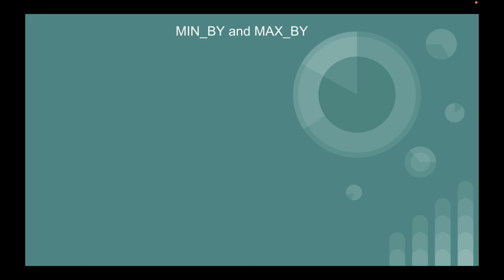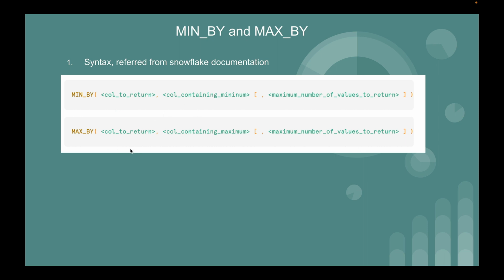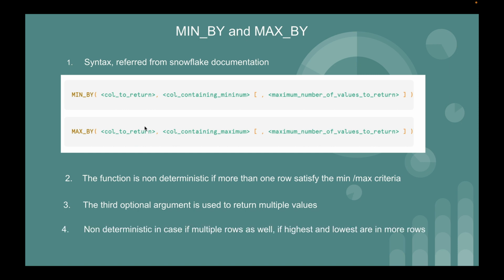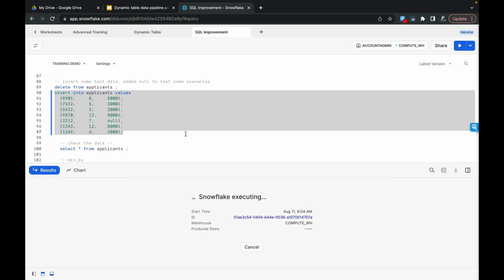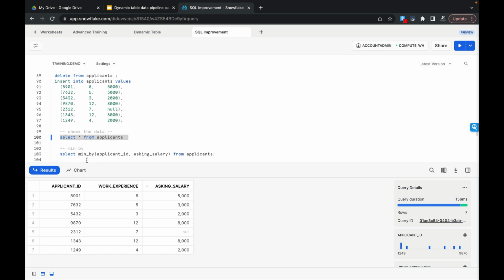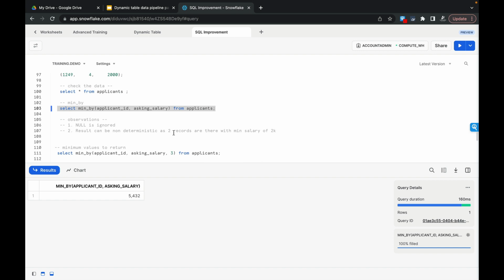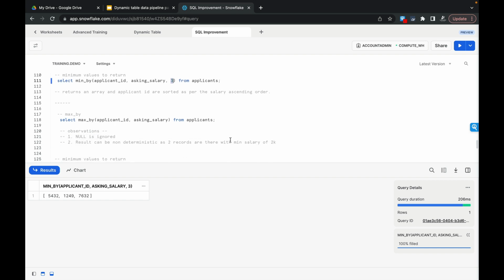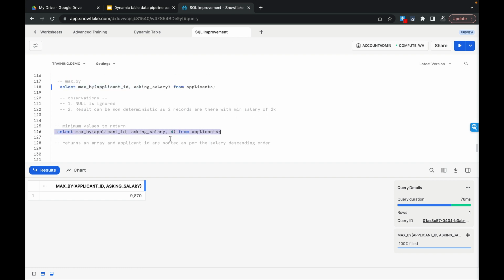SQL Improvements min_by max_by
This session explains about the SQl Improvement in Snowflake and covers the MIN_BY and MAX_BY

5. Know about our online training